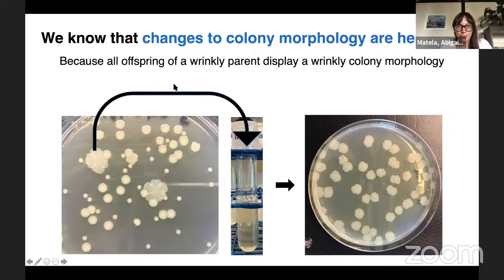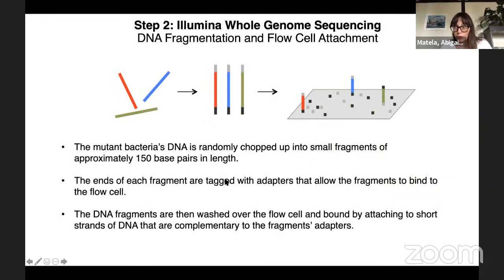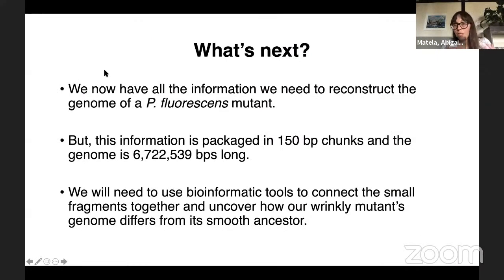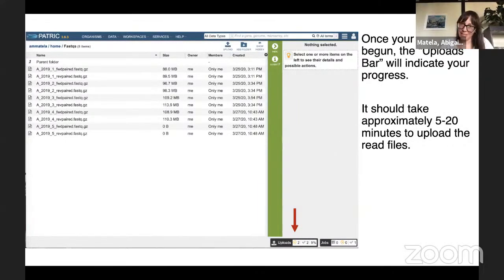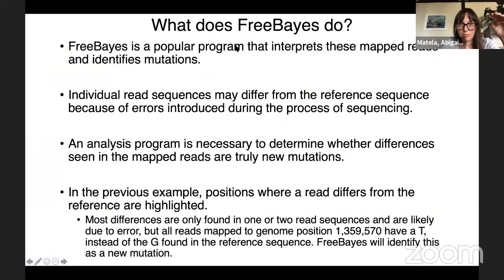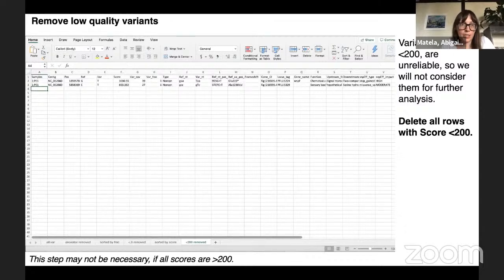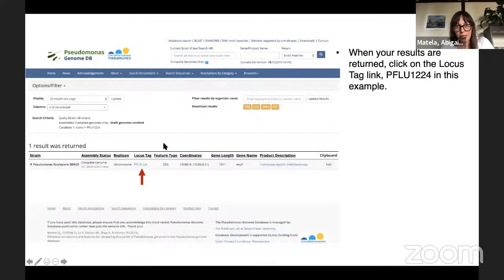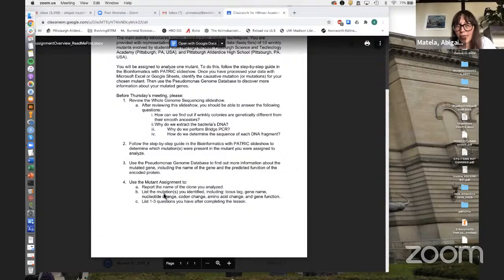Module: Evolve STEM Day 4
Dr. Abby Matela: Evolve STEM Module